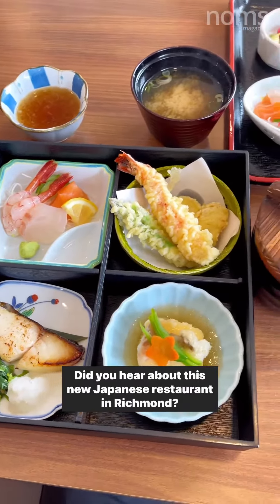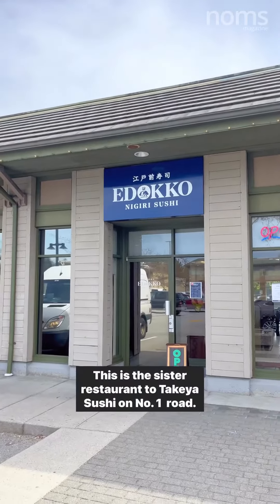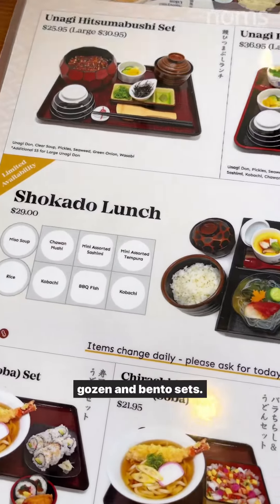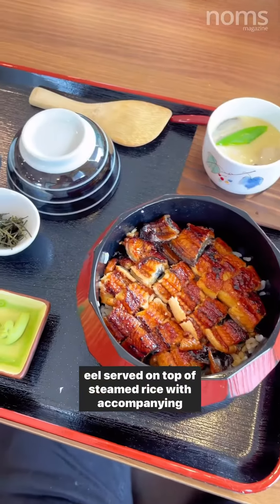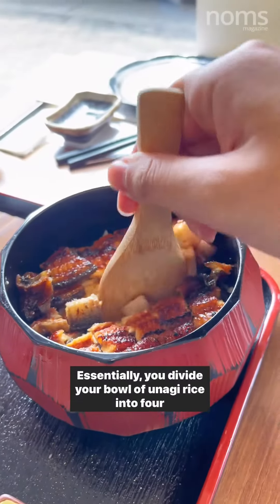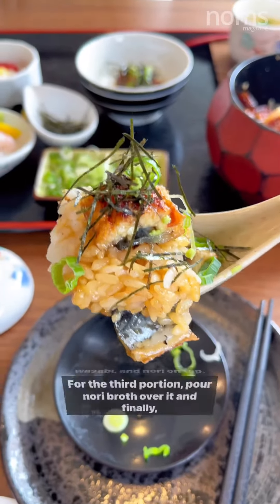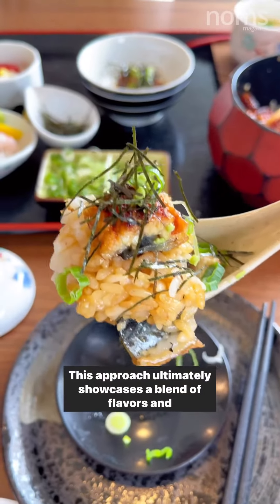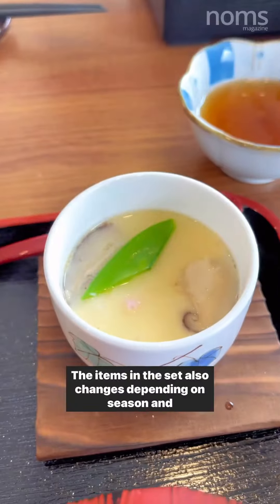Nagoya’s famous unagi hitsumabushi in Richmond BC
💬 Info Cards:
🍱 If you’re a fan of Japanese bentos and unagi...listen up!

Located in Richmond’s Terra Nova is a new authentic Japanese restaurant called Edokko. They are the sister restaurant to @takeyasushi on No.1 Road.

One of the specialties at Edokko is Nagoya’s famous unagi hitsumabushi. Hitsumabushi is a traditional Japanese dish consisting of sliced grilled eel served on top of steamed rice, with accompanying condiments and garnishes.

This dish has a special way to enjoy, and a step-by-step instructional card is given to you if you do choose to order this set.

They also offer a bento set called Shokado Lunch Set that only has 10 sets available for each lunch service.

📍 @edokko.richmond (3679 Westminster Hwy, Richmond, BC V7C 5V2)
⚠️ Staying in Vancouver BC
❓ About Noms Magazine
Noms Magazine is an online publication for food lifestyle in Vancouver, B.C. With features, behind the scenes, and interviews  with the city's rising restaurants and chefs — it’s the best food content on Vancouver. We're your guide to Vancouver and food in Vancouver. So be prepared to be hungry.